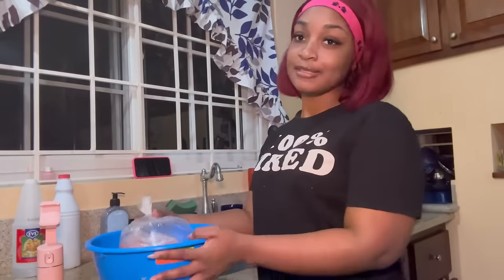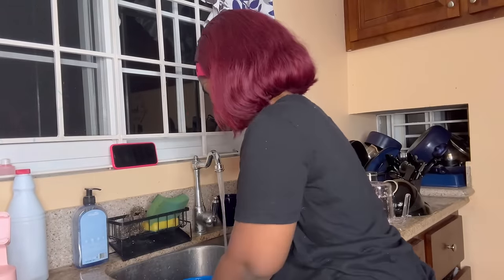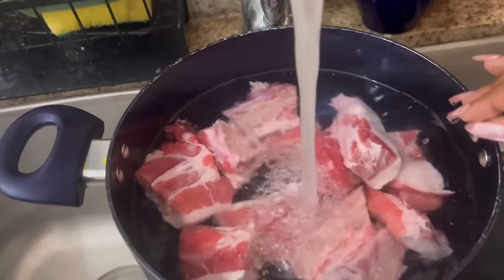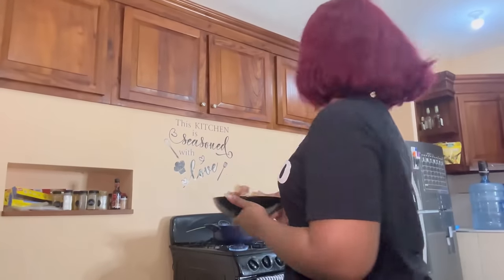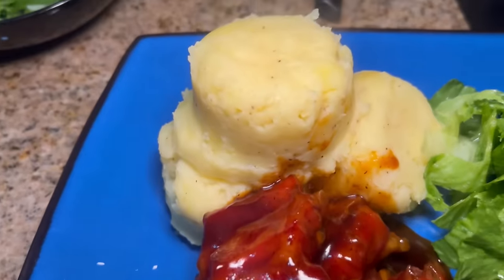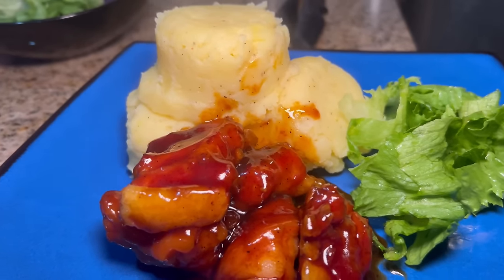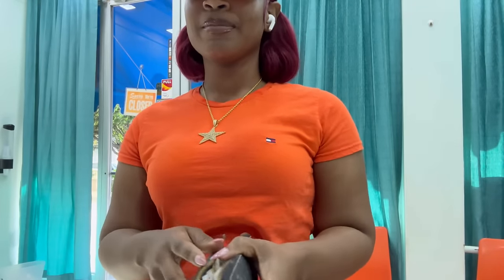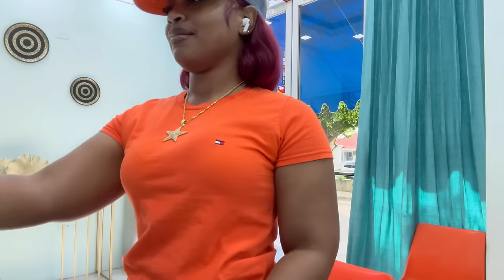DAILY VLOG- cook BBQ pigtails with me + I did an ultrasound and blood test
♡ ~ * ~ * ~ Press "Show More" For More Info ~ * ~ * ~ ♡